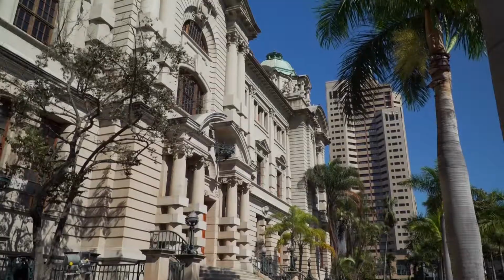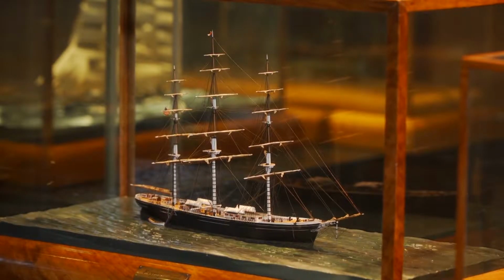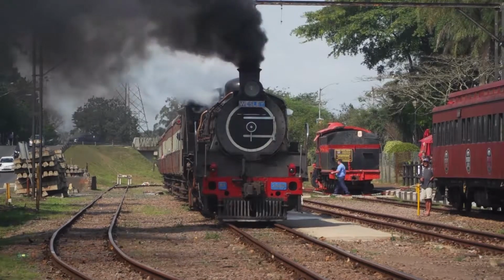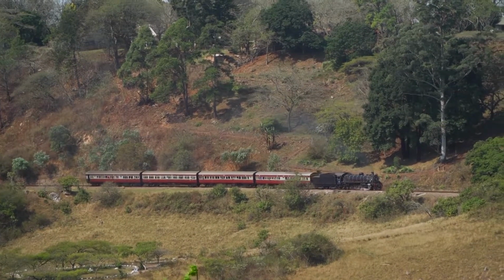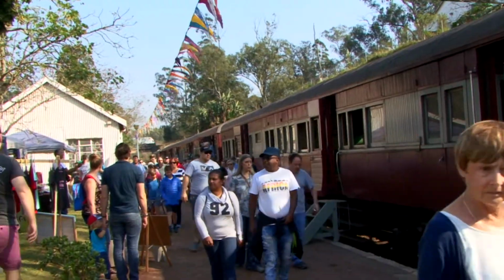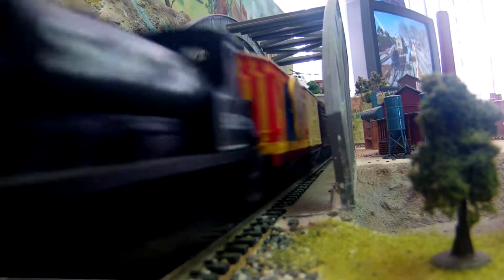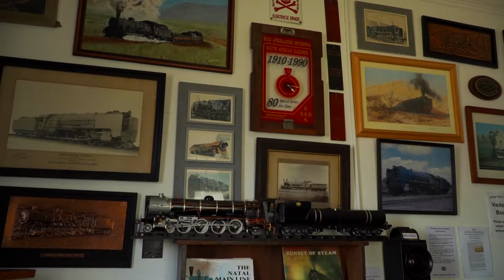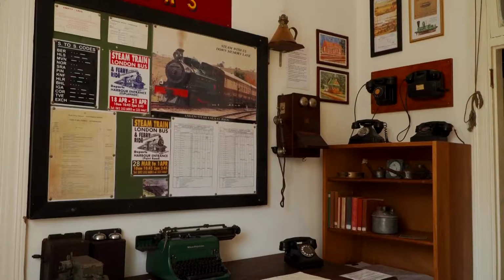DUrbanTV Tracking the heritage of steam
Durban was the first city in Southern Africa and only the 2nd in the whole of Africa to build a railway. With it's unique landscape, history of carrying Boer and WWll soldiers as well as the famous 'Ghandi' incident, steam trains in Durban still carry a huge part of our heritage.